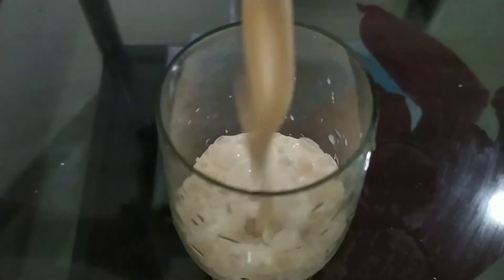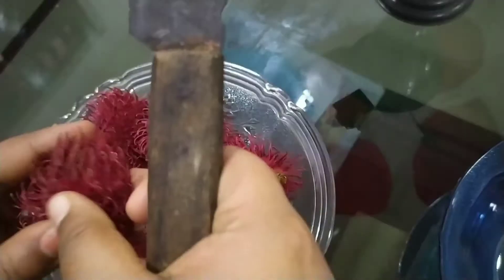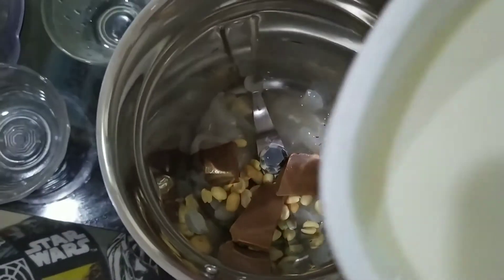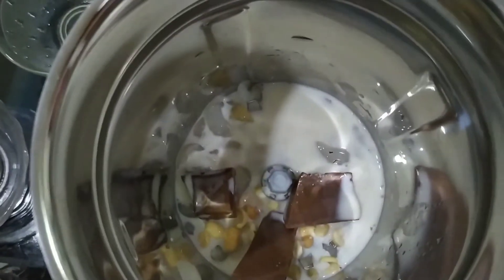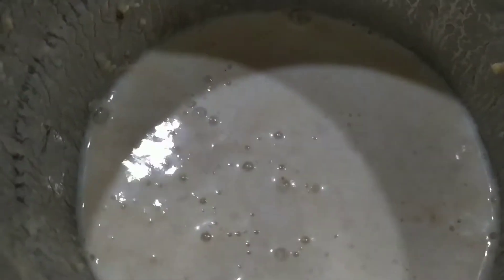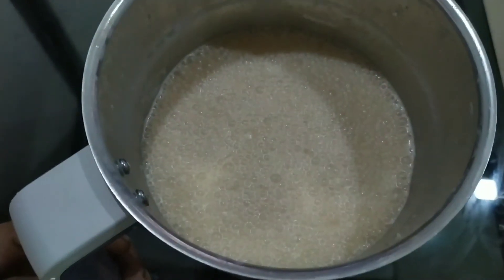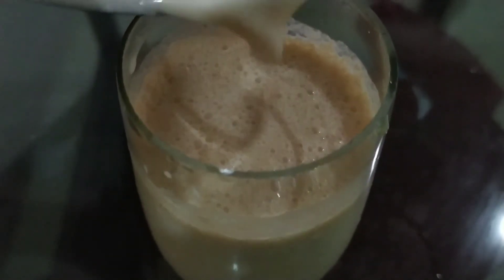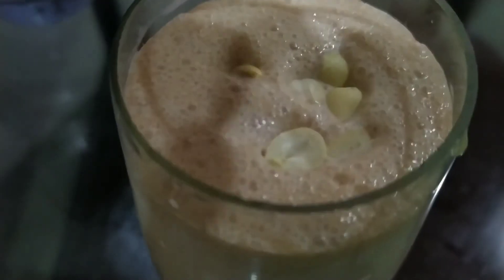Rambutan shake// റംബുട്ടാൻ ഷേക്ക്‌ // Homemade rambutan shake😋// Motti's world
ഇനി വീട്ടിൽ തന്നെ ഒരു അടിപൊളി റംബുട്ടാൻ ഷേക്ക്‌ ഉണ്ടാക്കാം 😍

Homemade rambutan shake.